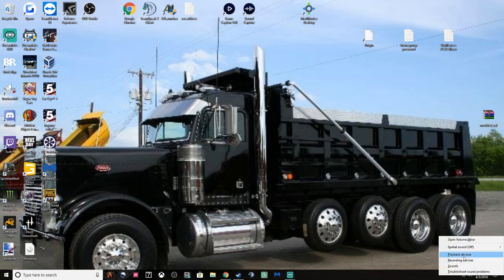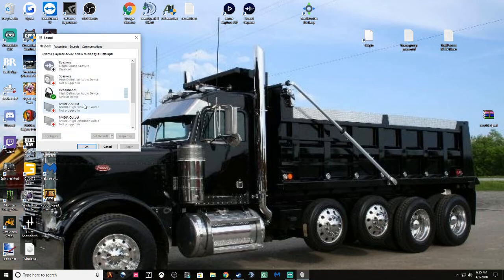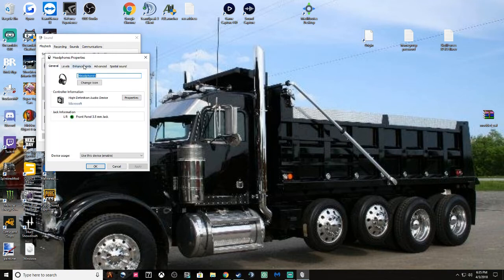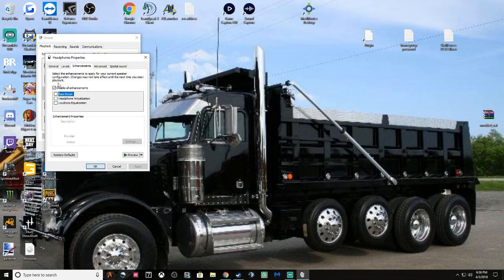How to fix Streamlabs OBS Audio Delay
Any and all donations are greatly appreciated and will go straight back to you guys in the form of give aways and helping get better hardware for my pc!

◄◄◄Social Media Crap!►►►
Xbox                 Cajun Chevy

PSN                   RaginYT

Snap Chat        RaginGaming14

PC Specs
I7 8700k
6G Gigabyte GTX1060
MSI Pro Gaming
16G GSkill DDR4
Generic case
240 Gig SSD
2TB WD Black